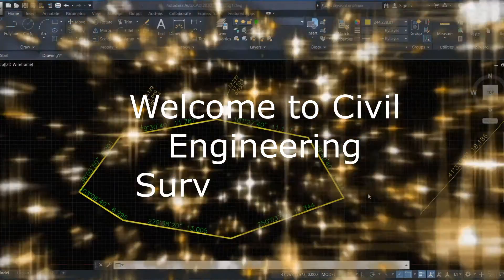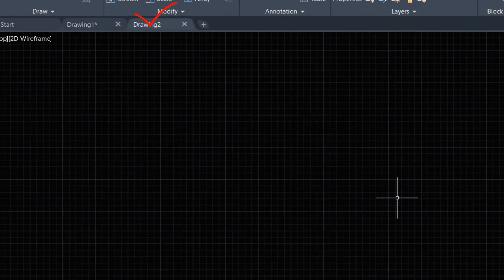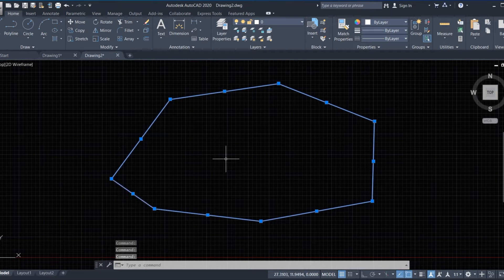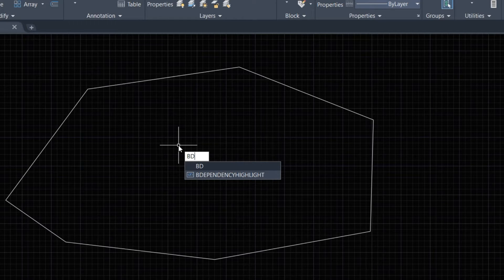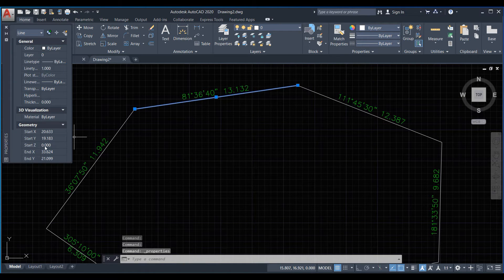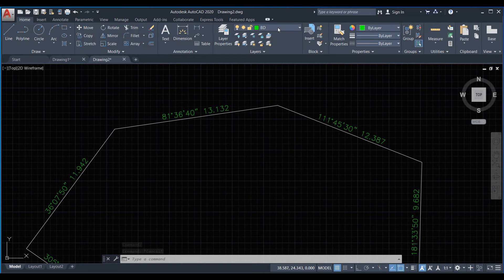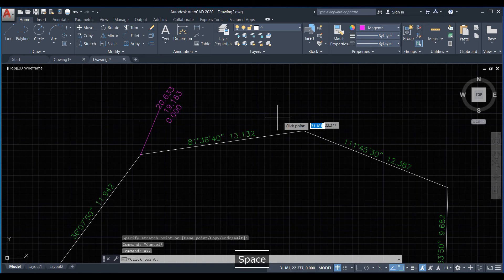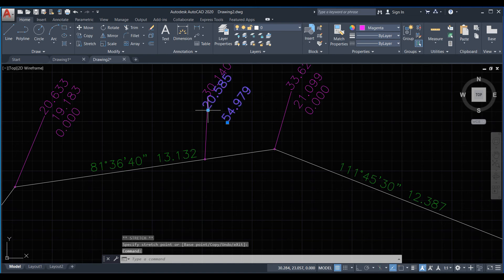AutoCAD XYZ and Bearing Distance Lisp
Survey total Station in Urdu and Hindi.

Infrawork, Civil 3d Stockpile quantity to export civil 3d and google earth